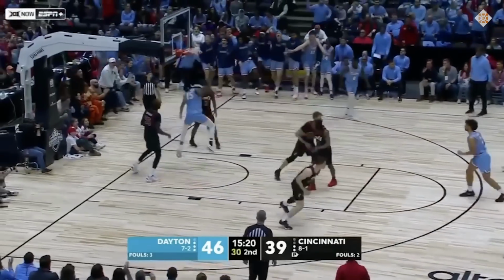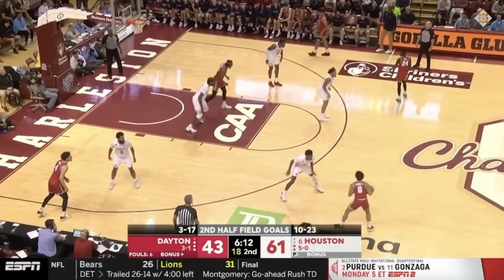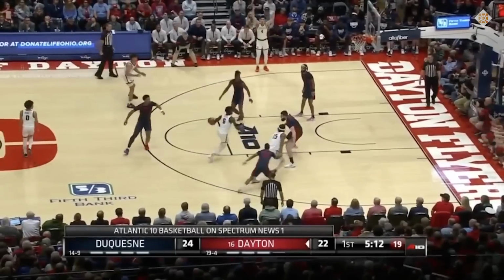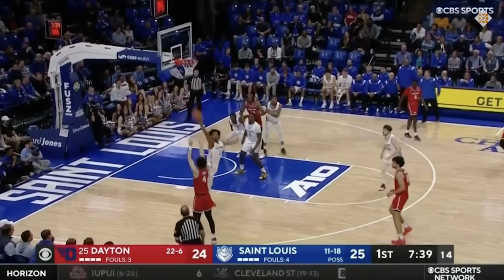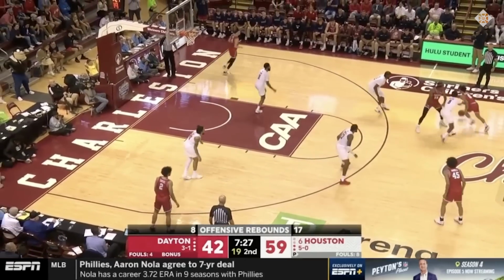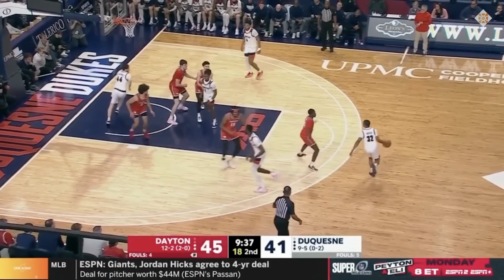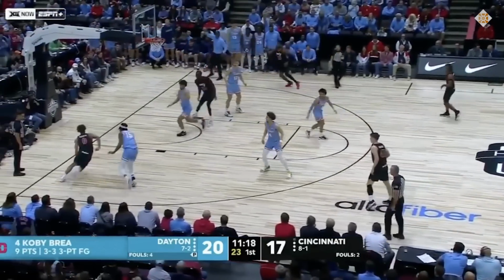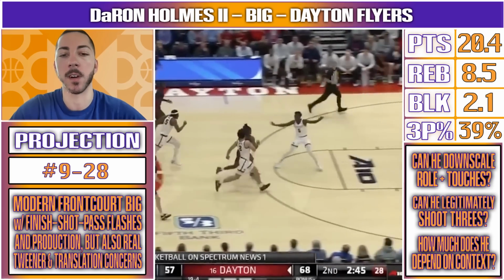DaRON HOLMES II SCOUTING REPORT | 2024 NBA Draft | Denver Nuggets | Dayton Flyers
New DenverNuggets big DaRon Holmes II has been an NBADraft community favorite for a while, but he has a very real chance of being one of the best and most modern bigs in the 2024 NBA Draft.

Credit:

- "Benz" - Yung Kartz
- "Warzone" - Anno Domini Beats
- ESPN
- CBS
- FOX
- The CW Network
- NCAA
- A-10
- Dayton

Chapters:
00:15 Prospect Overview
1:40 Pick-and-roll
3:40 Passing
5:16 Threes
6:48 Finishing & Ballhandling
9:20 Post-ups & Role
10:30 Defense
13:37 Draft projection & Takeaway